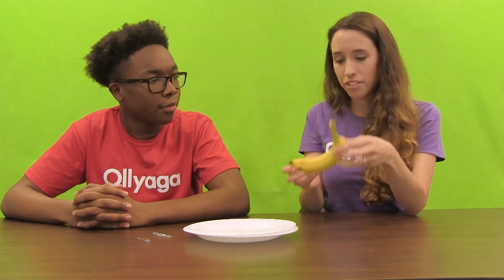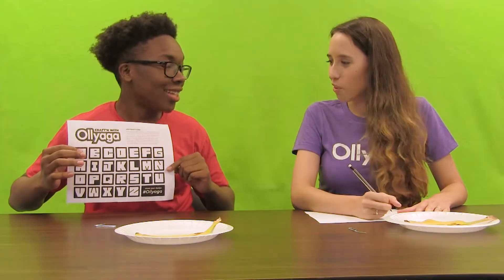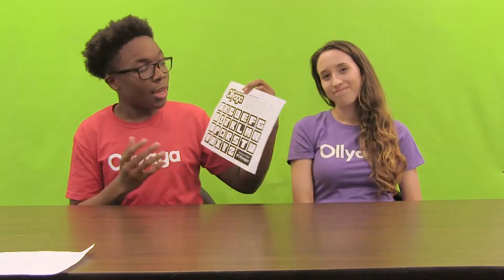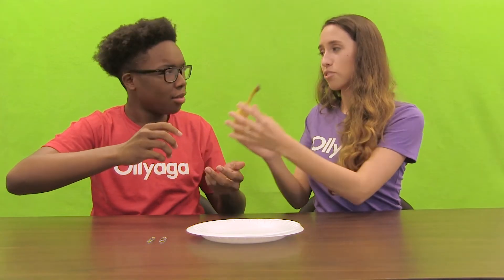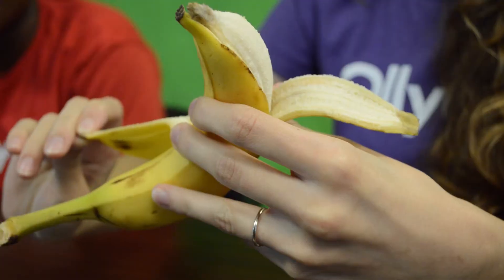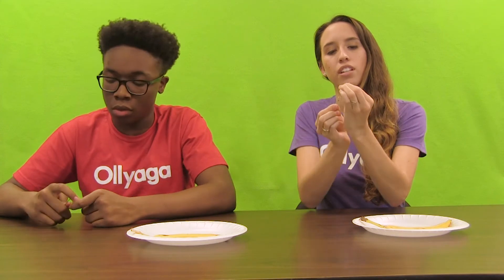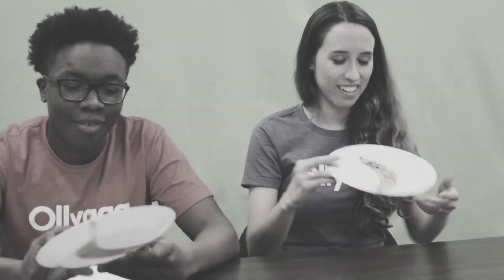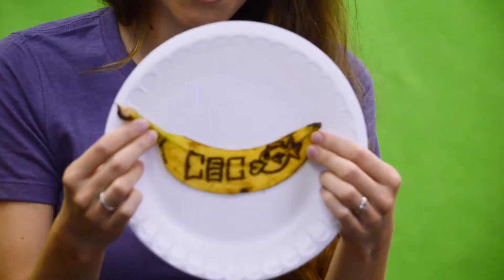Ollyaga | Banana Art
DRAWING our names into banana peels!